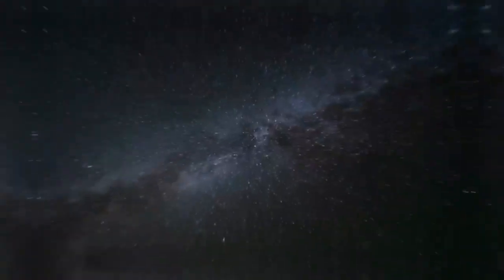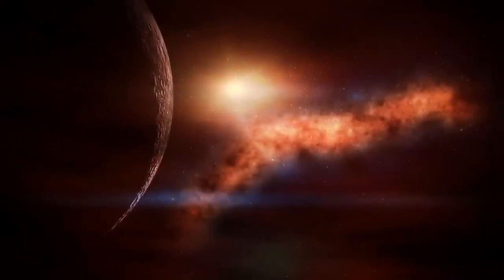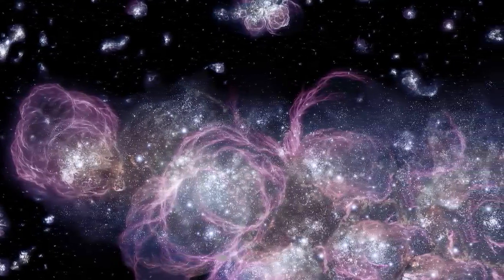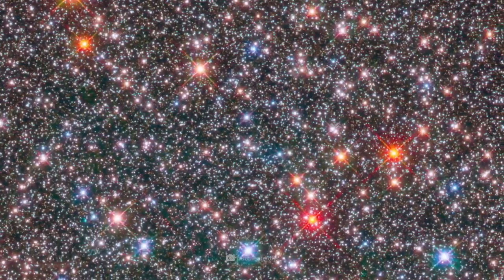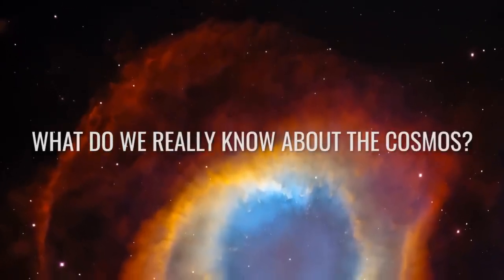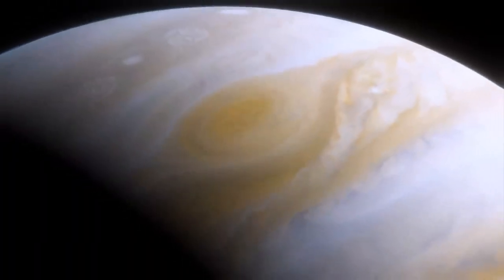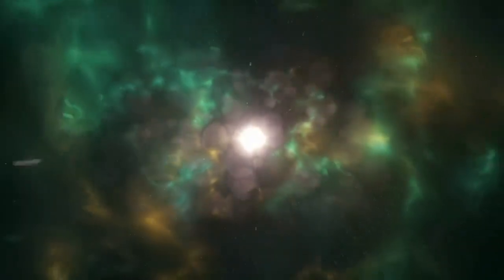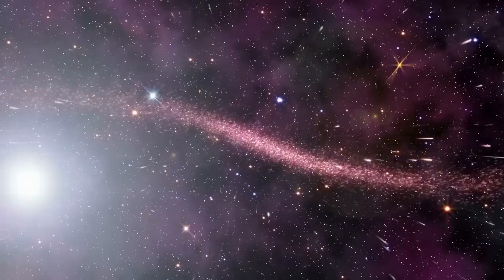Breaking news !James Webb Telescope received mysterious signal from space | mysterious radio signal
In this video, we will be discussing the groundbreaking discovery made by the James Webb Space Telescope - a structure in space that should not exist according to our current understanding of the universe. We will delve into the details of the discovery and explore the implications of this mysterious structure, which has left scientists and astronomers around the world stunned. Join us as wa dive into this exciting new chapter in space exploration and uncover the secrets of this enigmatic structure.

what it is trying to say?
mysterious radio signal from space

Credit :- @SpacescienceZ

leave your questions if you have any